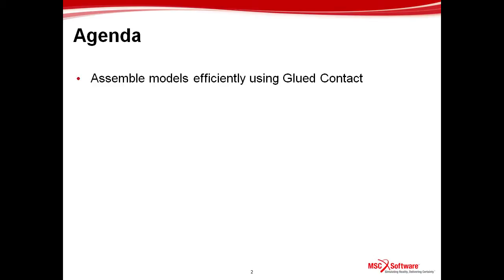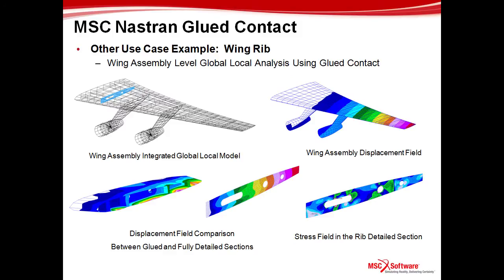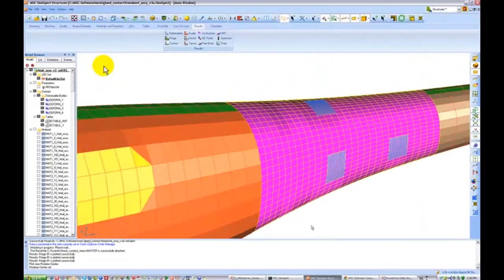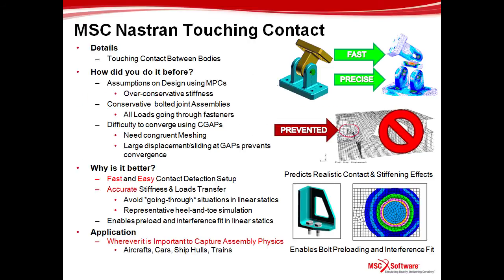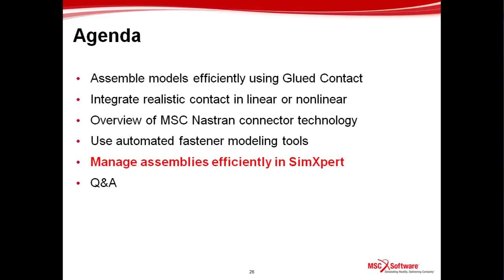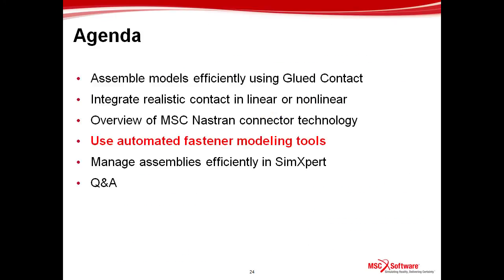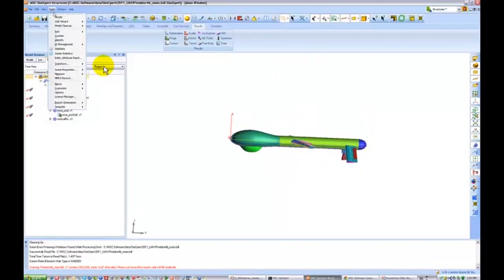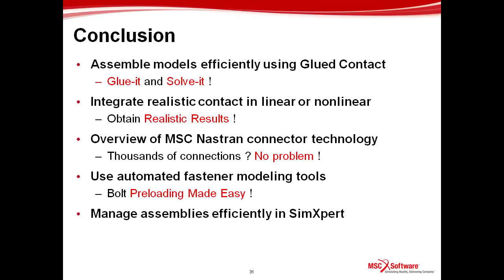Expedite Assembly Modeling with MSC Nastran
Demo Tutorial

The more system-level analyses we perform, the more we realize that working with traditional methods leads to highly manual processes and over-conservative results leading to under-performing designs. Because of the continuous goal of weight reduction and tight margins of safety in the aerospace industry, it is very important to have a higher confidence in simulation results. By coupling the assembly methodologies of MSC Nastran with the easy-to-use interface of SimXpert, engineers can analyze and manage model assemblies and versioning, assemble components within components to perform integrated global-local simulation, or simply expedite modeling using parts and assemblies coming from various sources without the need of matching boundary nodes. In this webinar you can learn how to apply the assembly modeling techniques of MSC Nastran and SimXpert to create simulation models of systems like landing gears, wing and fuselage structures and so on to achieve higher modeling efficiency.

See how to work with multi-file models and manage assemblies efficiently in SimXpert
Leverage glued contact to quickly assemble models with dissimilar boundary mesh
Use the most powerful connector technology to expedite model assembly
Integrate realistic contact in linear or nonlinear solution to get realistic assembly responses
Use automated fastener modeling to perform preloaded bolted joint simulation

CAE Analysts
Product Design Engineers
Engineering Managers

WE_AERO_03_20110621